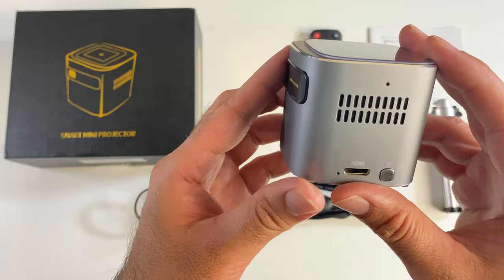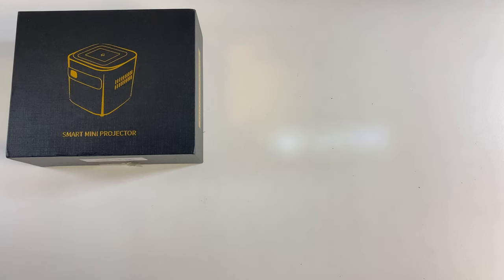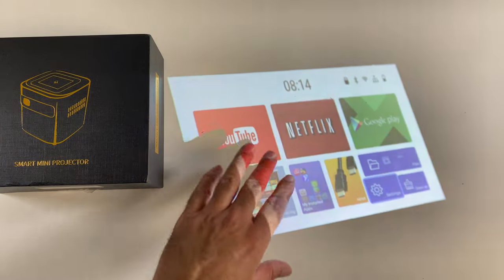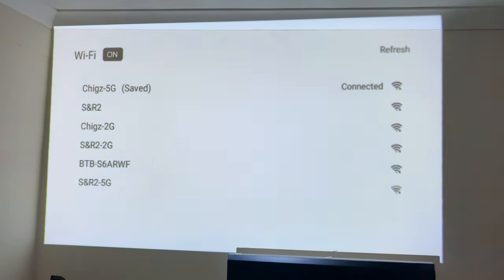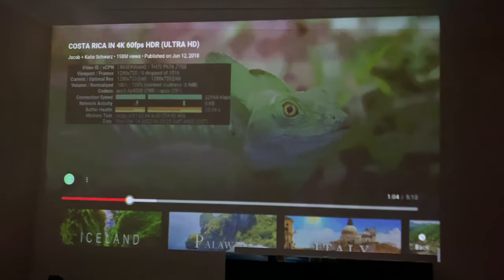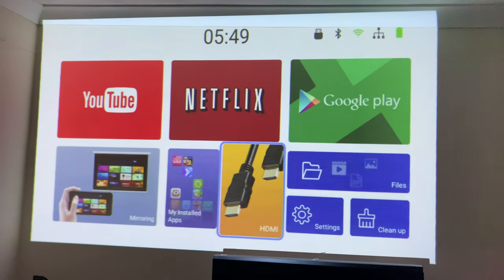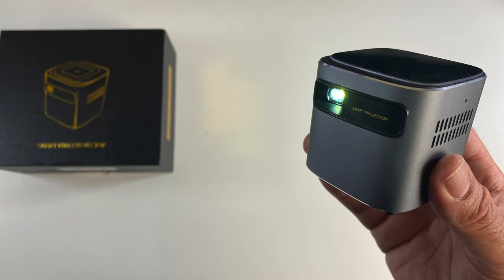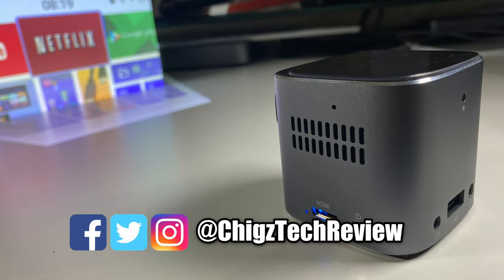TINY Android LED Video Projector - Home Cinema Gaming 100" PS4 & XBOX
Reviewing an ultra-small portable LED Video projector. Capable of projecting upto 100" with HDMI inputs to hook up your fav game console.  Also features Android OS, 5Ghz Wifi, Bluetooth and a 3300mAh Battery. This is my full test and review of this projector, showing you exactly what it's capable of and whether its worth the asking price.

Specs:
* LED Projector
* Brightness: 70 ANSI Lumens
* Native 854 x 480
* Contrast Ratio: 350:1
* Manual Focus
* Max Optimal Screen 100”
* HDMI Input for Consoles etc.
* Built in Speaker
* 16” - 160” - Projection Size
* 0.3m - 3m- Throw Distance
* 3300mAh (1.5 Hours)
* Android 7.1 / 5Ghz Wifi / BT 5

Chapters
00:00  Intro
00:11  Build & Design
00:47  Inside the Box
01:32  First Look
02:34  Full Specs
03:47  Fan Noise Test
04:10  Android Menus / UI
06:09  YouTube Test
08:09  Netflix Test
08:28  PS4 Gaming Test
10:49  Pros & Cons Conclusion